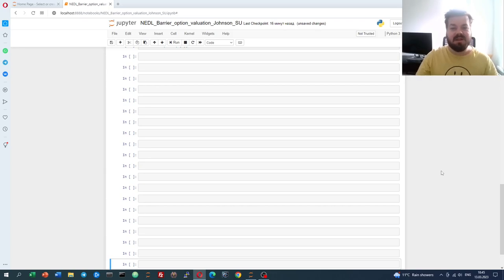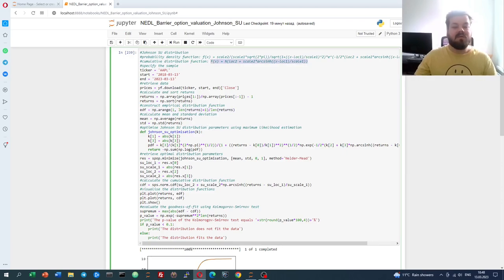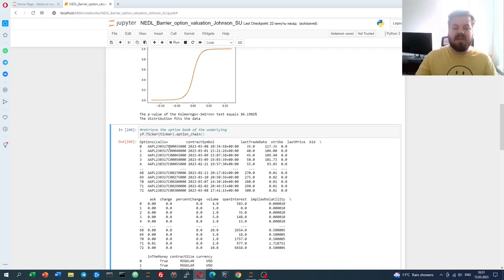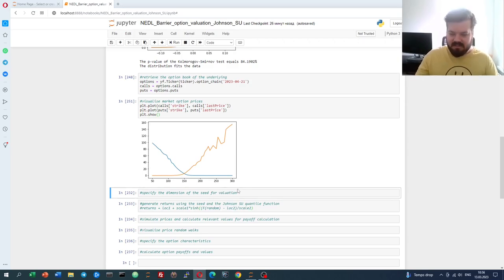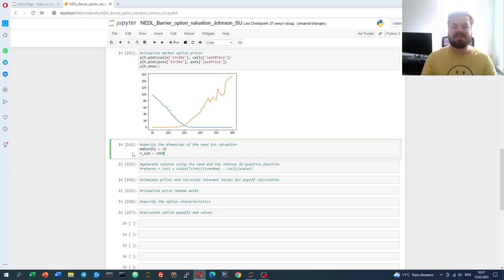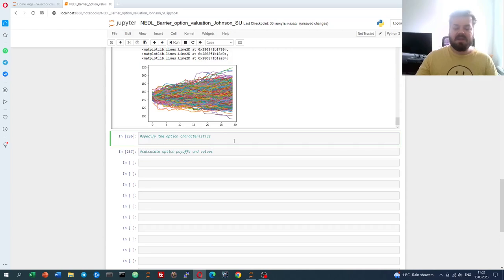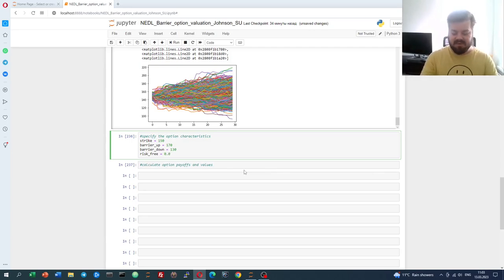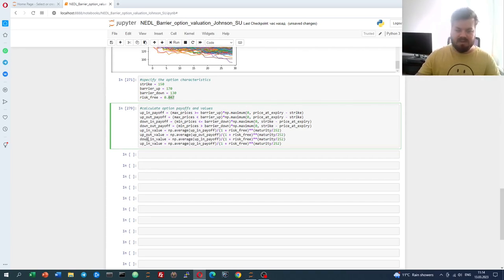Barrier option valuation in Python: exotic options and Monte Carlo with Johnson SU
Today we are investigating the valuation of conventional and exotic barrier options in Python using real-world stock price and option chain data and Monte Carlo simulations with the Johnson SU distribution function - a concept that has been developed with option pricing in mind. We are going to visualise the payoff structures of both knock-in and knock-out options, automate the interpretation of model results, and compare their fair values to real-world market prices.